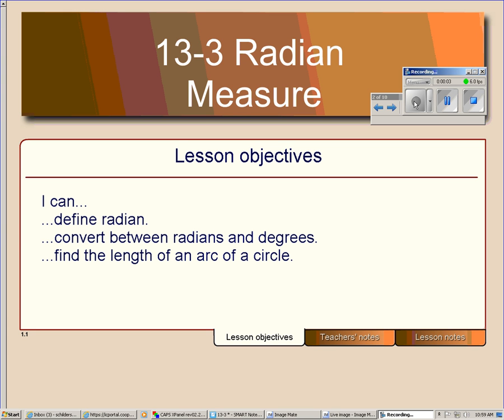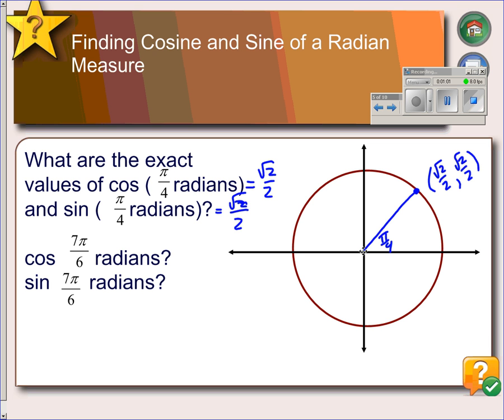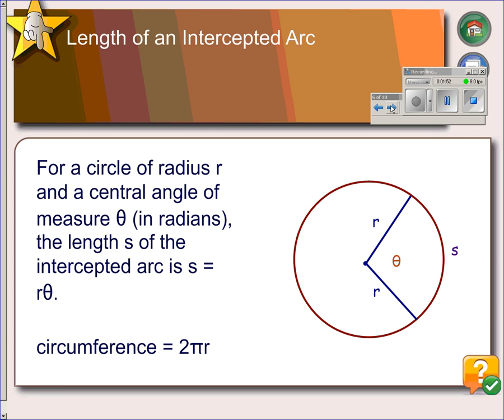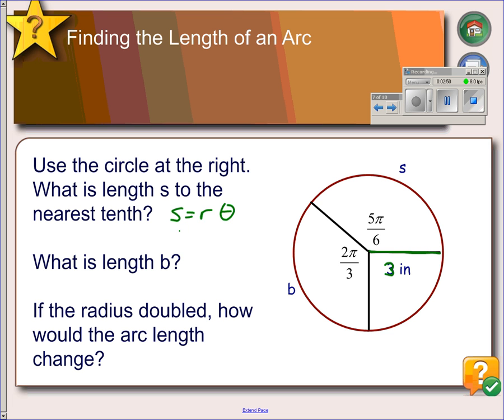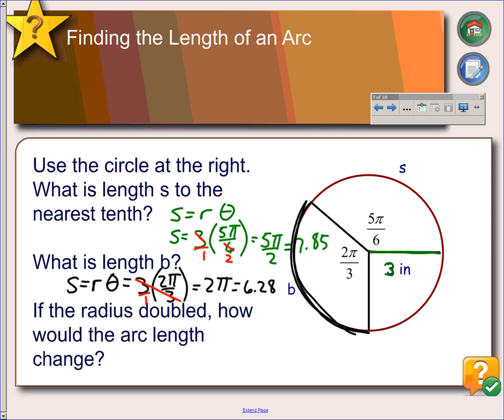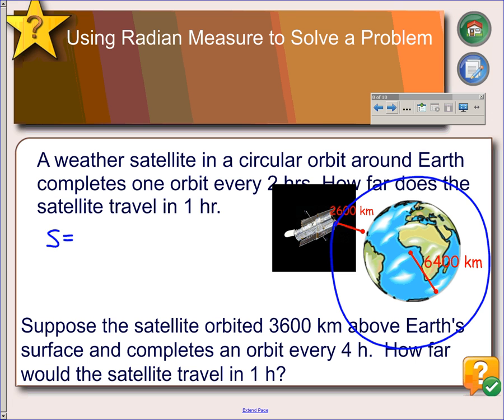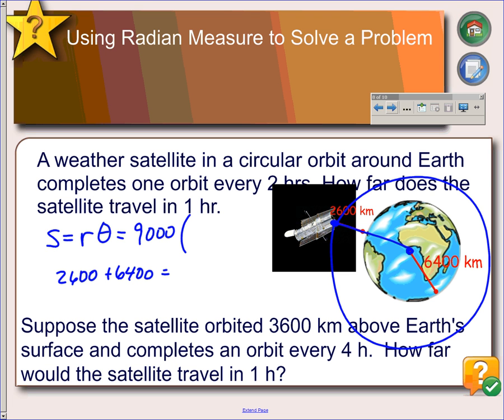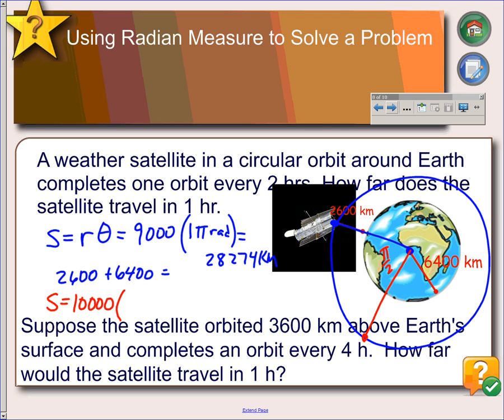13-3 Part 2 Arc Length.wmv